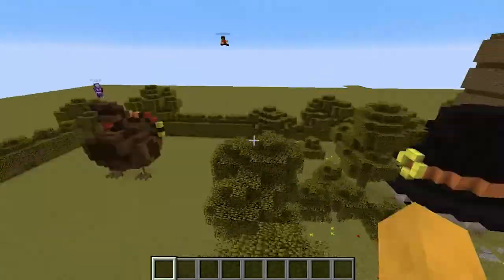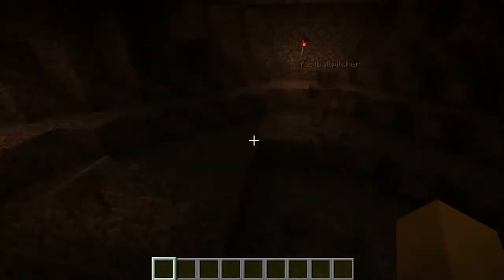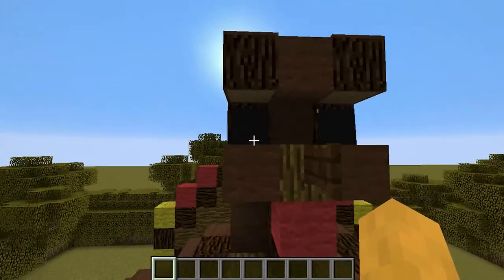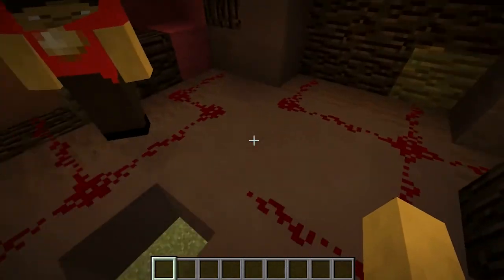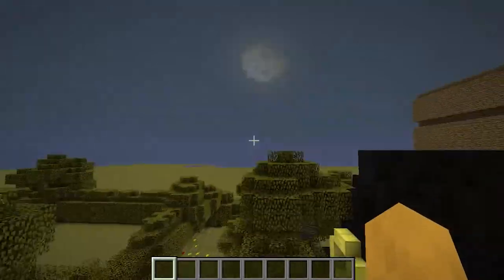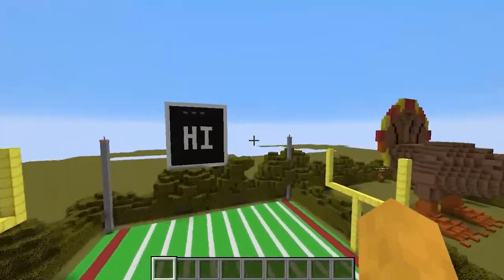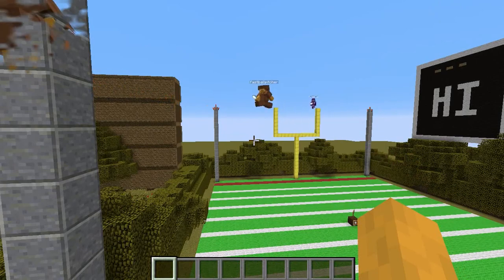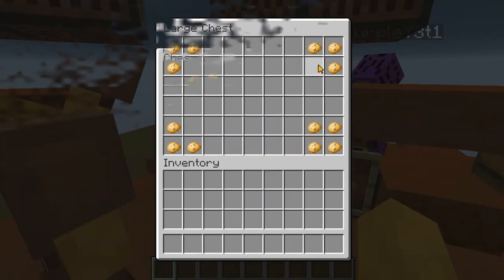Thanksgiving Timelapse Battle (4 AT ONCE!)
Hey everyone!  Today we are doing a Thanksgiving timelapse battle for the upcoming holiday.  Watch as the team battles it out to see who can make the best Thanksgiving themed build!

You might be wondering what a timelapse battle is.  A timelapse battle involves multiple participants building separate builds based on a predetermined theme such as Thanksgiving.  After time has expired, we review the builds and vote on our favorite.  The fun doesn't end there.  You can vote on your favorite build in the comments!

Comment Challenge:
Whose build do you like best and why?
Here are the builds:
fastballpitcher's - The Super Bowl
TheTacoGuy100's - Velociraptor Thanksgiving
TheStickMaster15's - Jerry the Pilgrim
PurpleY3t1's - Pilgrim Eater

Please let us know what you thought of the video and how we can make them even better. Ideas are always welcome.

"Don't be a hater, be a POTATER!"
"A potato a day keeps the creepers away."

1 Chronicles 16 :34
"Give thanks to the Lord, for he is good; his love endures forever."

|Credits|
Mods Used:
Both Music Pieces Provided by NCS